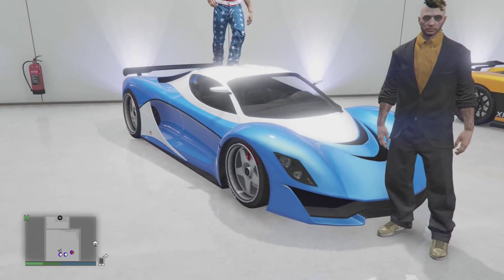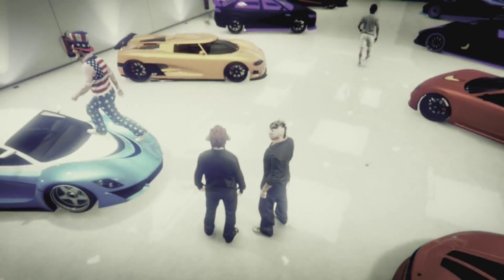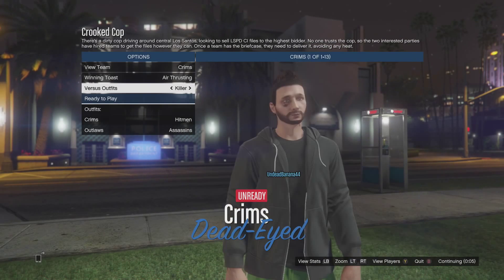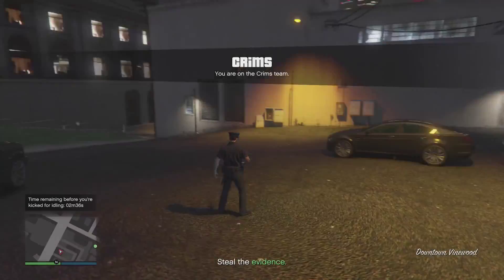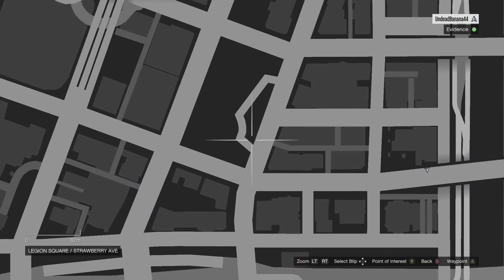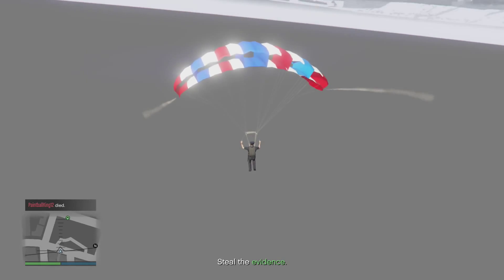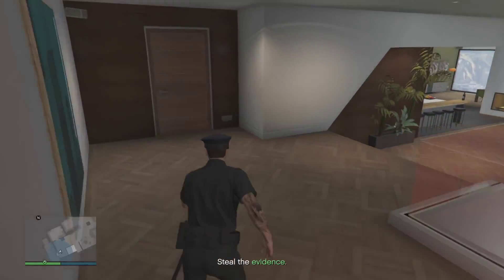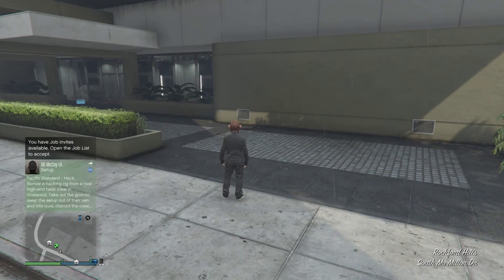GTA 5 Online: "How To Get The POLICE UNIFORM!" 1.26/1.28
Common Friday's
Common Friday is basically where i give my awesome subscribers a chance to play with me. It also follows with Live Streaming, Car Giveaways, Car Shows, Q&A's and much more. Common Friday's is every Friday so guys don't miss out. Common Friday's also brings my amazing subscribers closer to me and also to other subscribers. Thanks for all your support guys and see you all on Common Friday's.

THINK U GOT THE BEST GARAGE IN LOS SANTOS
Want Your Garage Shown On My Garage Showcase
Send Message Me A Message On Kik With

KIK=Common_GamerYT
SKYPE=therealcommongamer
Xbox One= RumplyXTech205 Or CommonGamerYT

Music Is From SoundCloud.com

And Apart From That Its Bin Ya Boy The Common Gamer And Peace Out